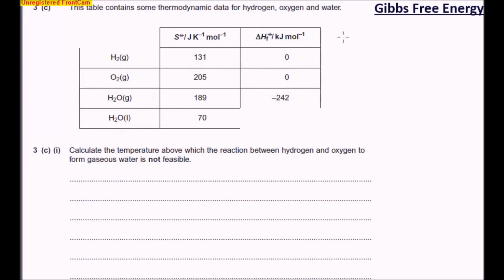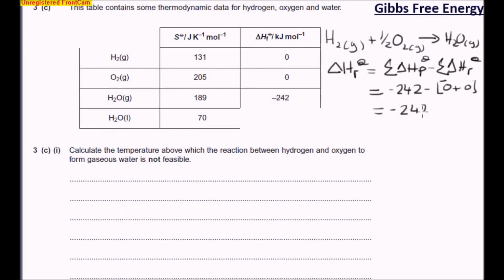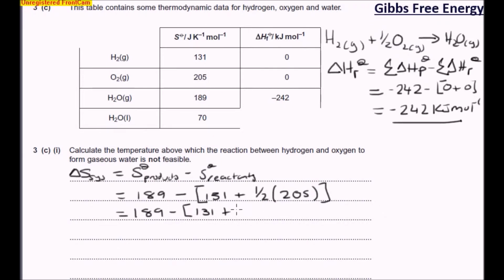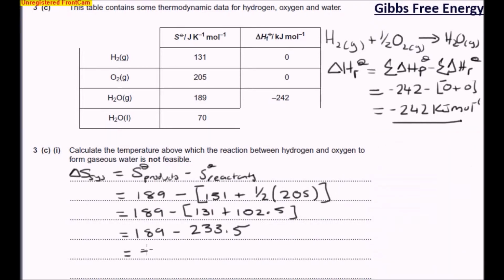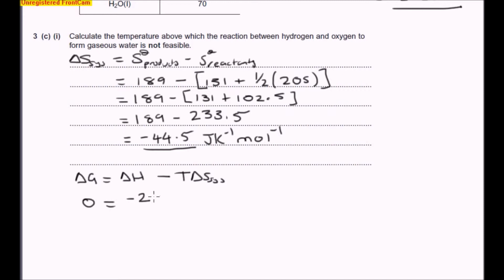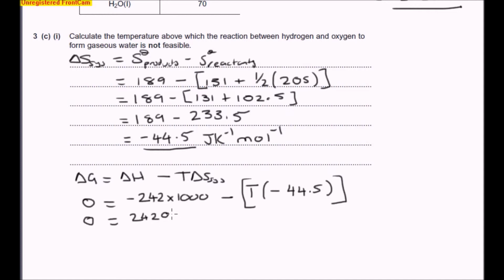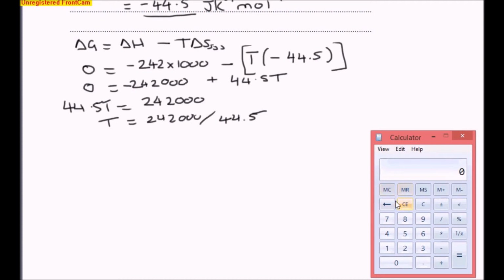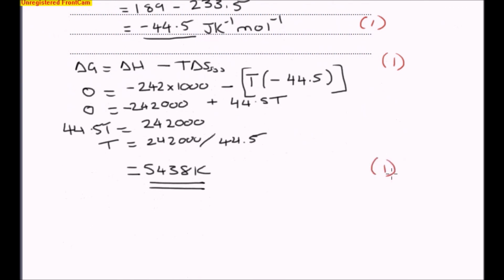Entropy 1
A worked example of an entropy question from AQA Jan 2013 Unit 5